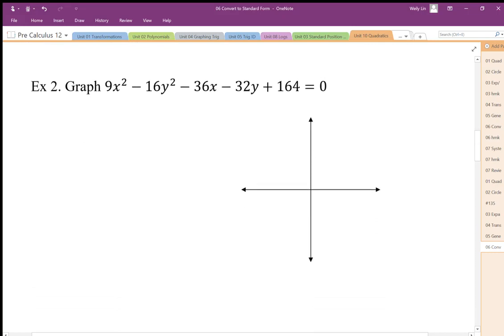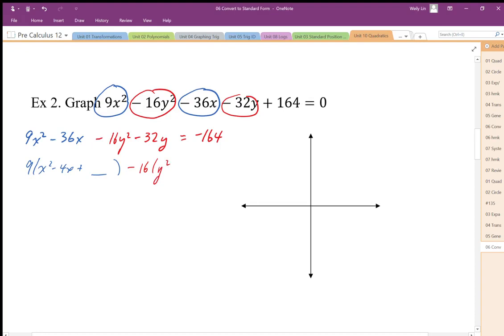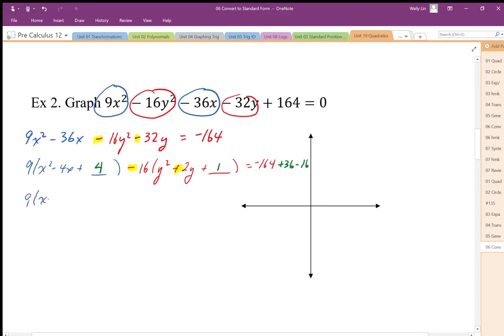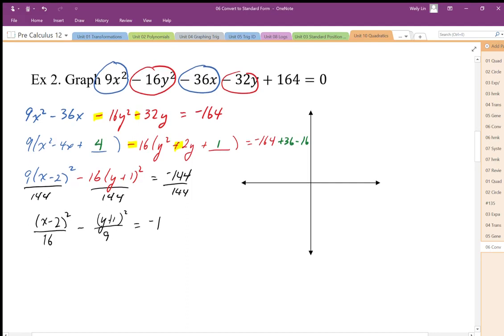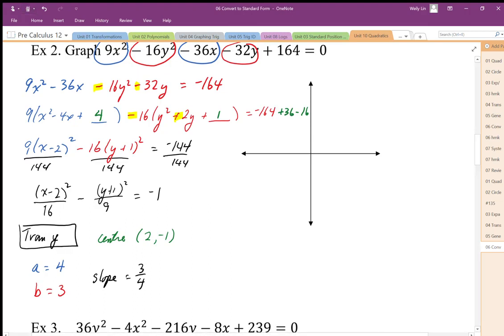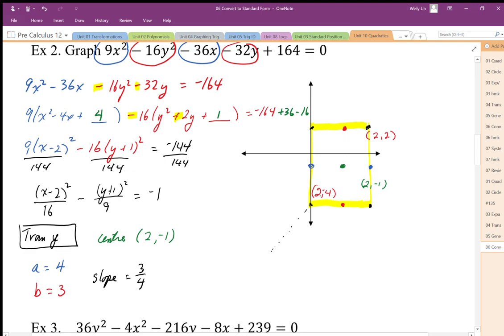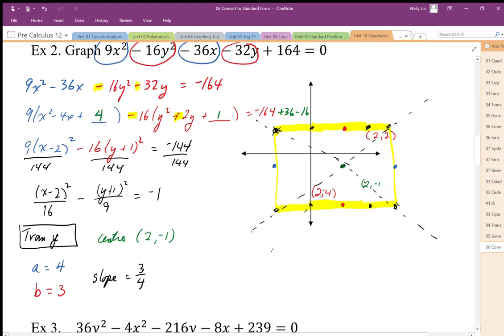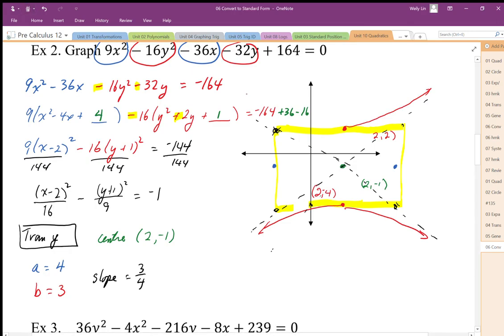04 Convert to Standard Form Part2